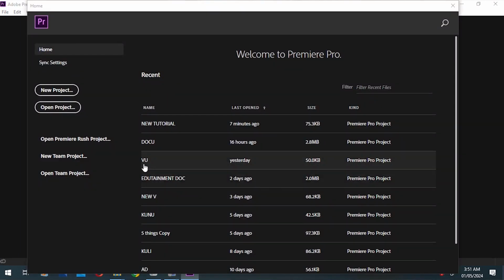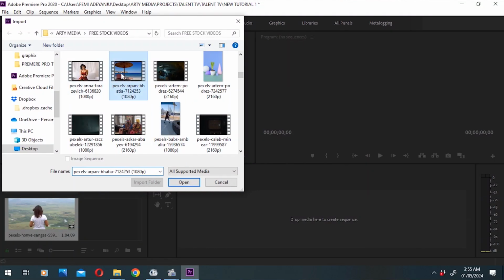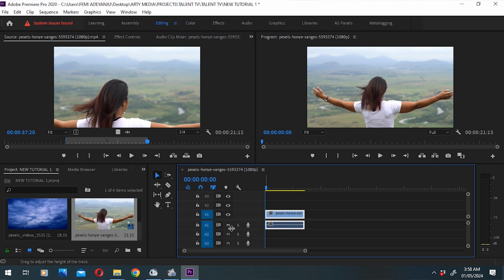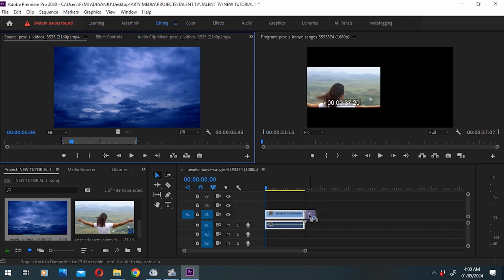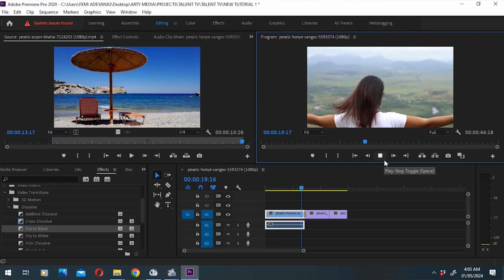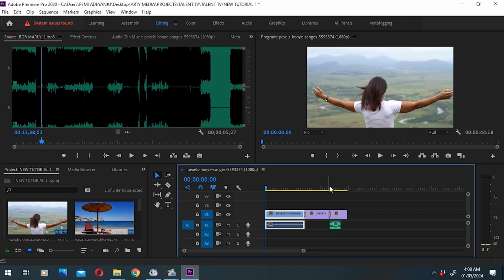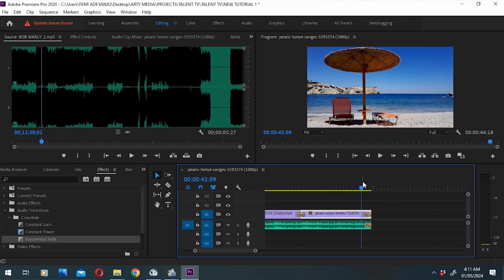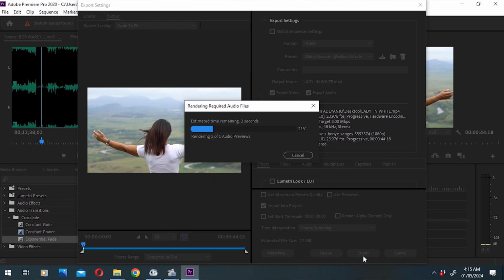Beginner's Step by step Tutorial on How to edit a video in Adobe PREMIERE Pro